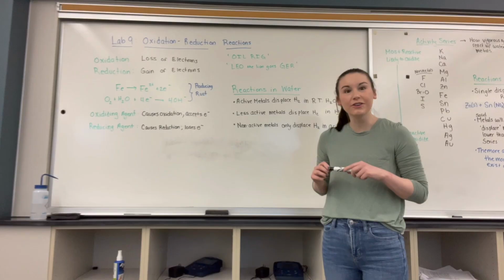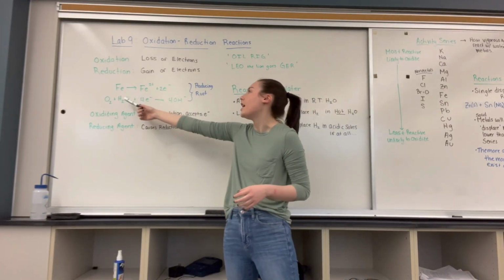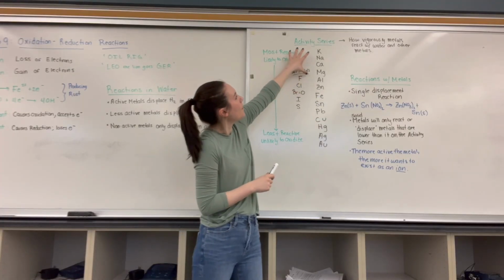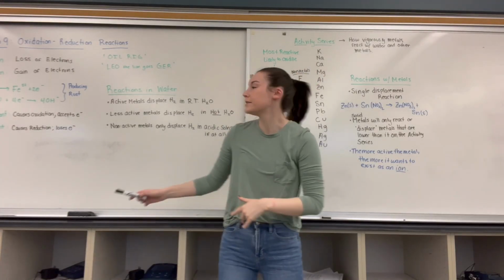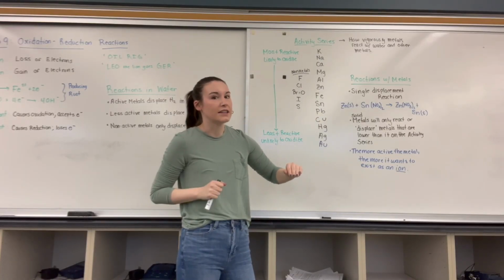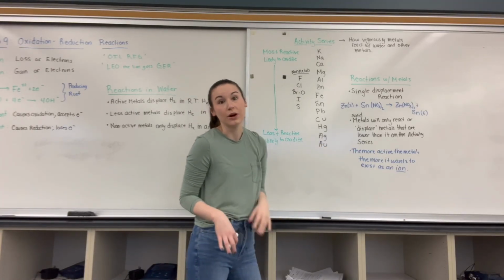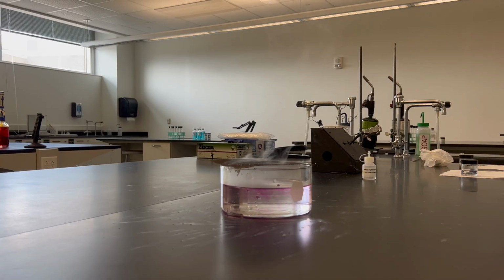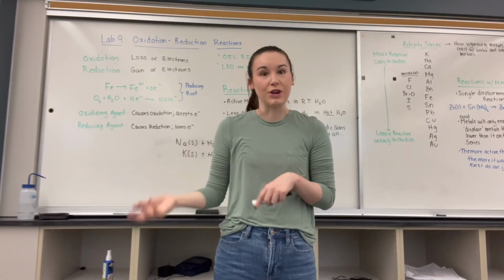Oxidation and Reduction Activity Series Lab